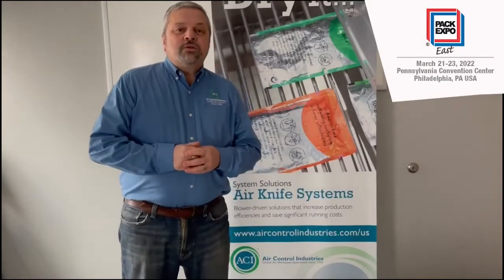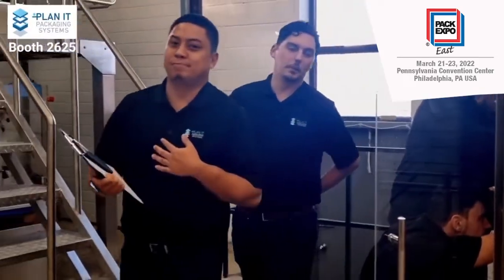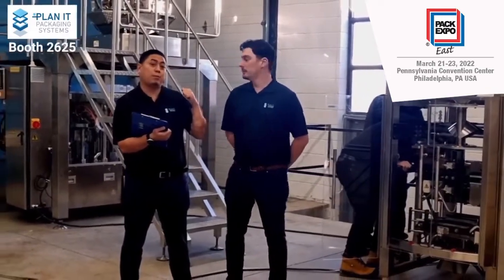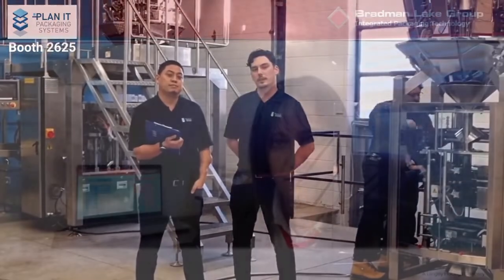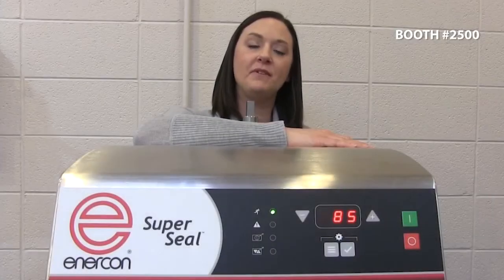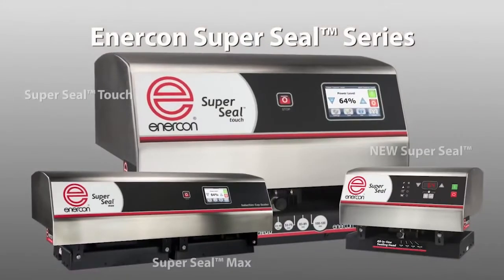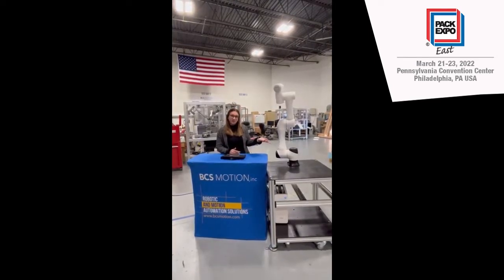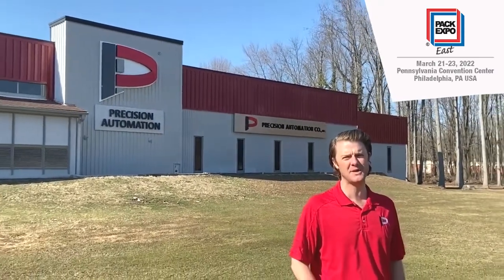See you in Philly!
It's the talk of the town! Hear what some of our PACK EXPO East solution suppliers are excited about showing you in Philly.